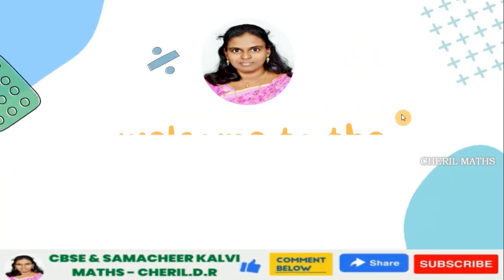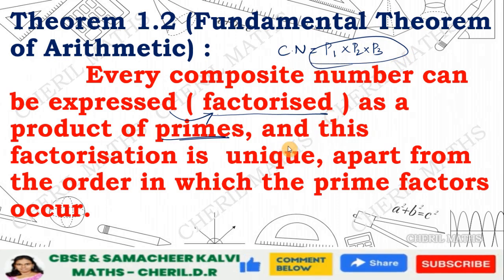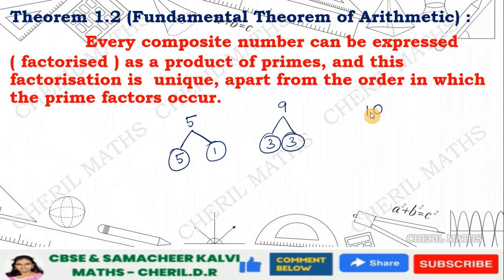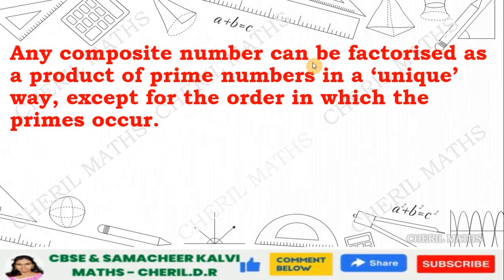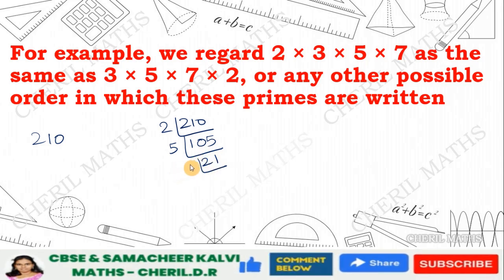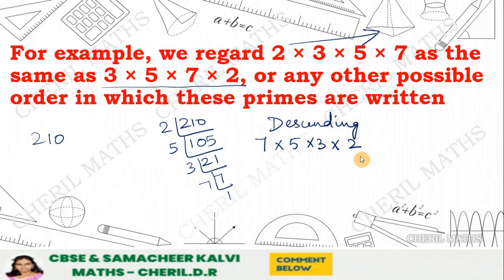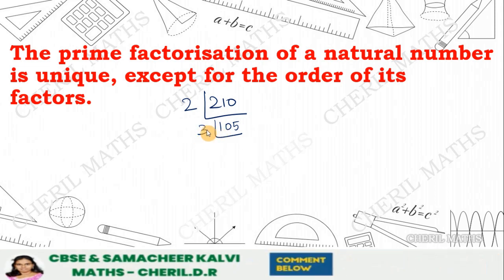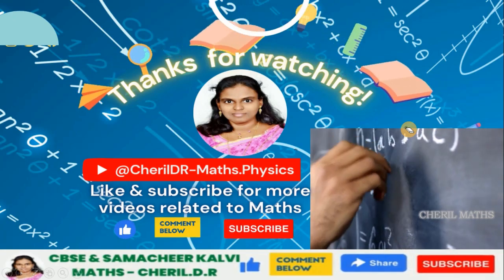CBSE CLASS 10 MATHS CHAPTER 1 REAL NUMBERS THEOREM 1.1 IN ENGLISH